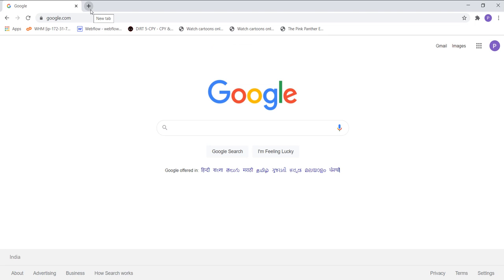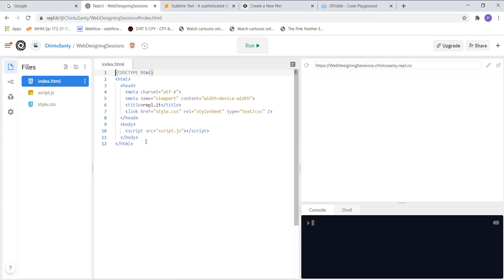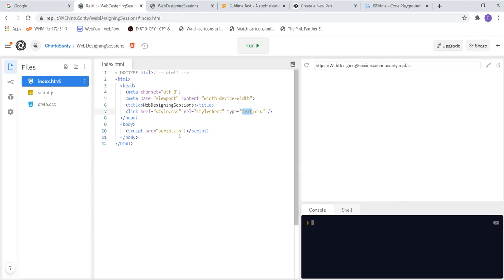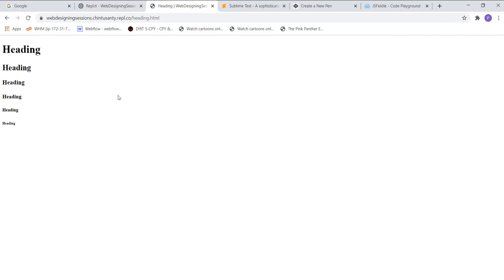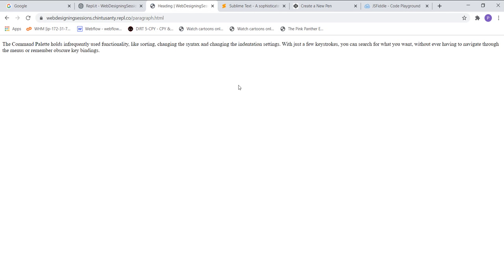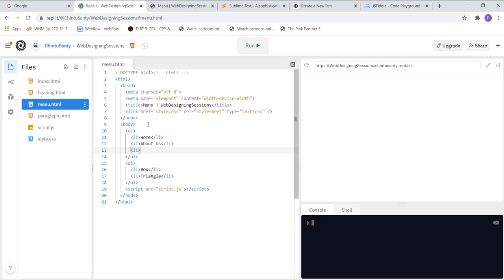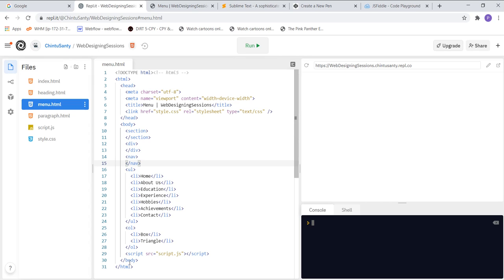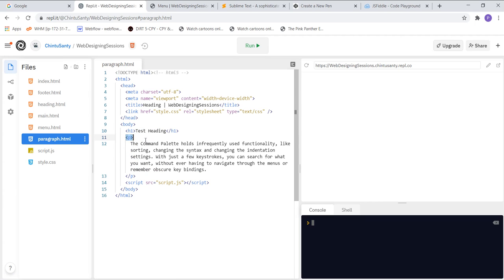Web Designing Session 1 | Web Designing Online Tutorial | Web Designing Course